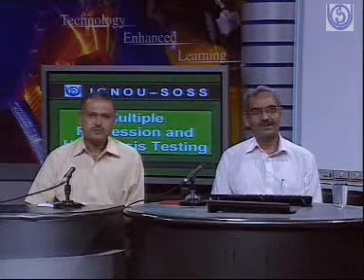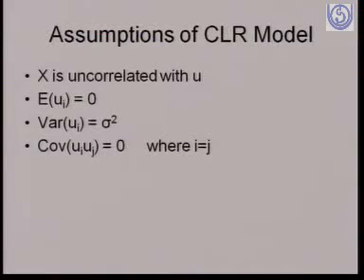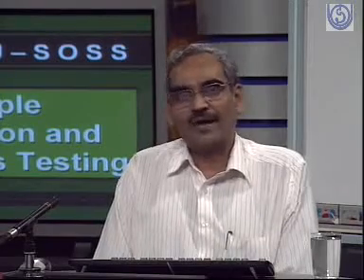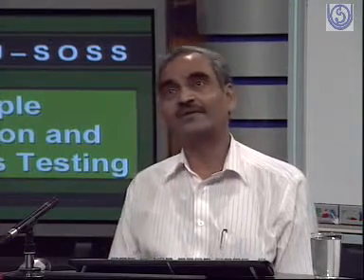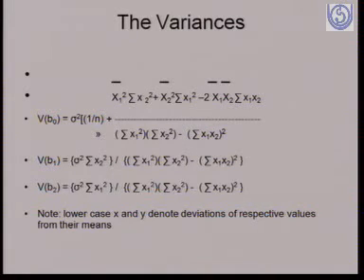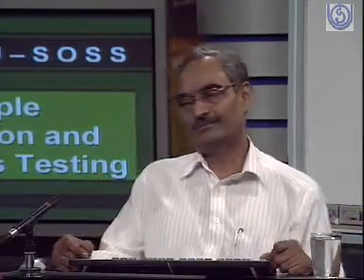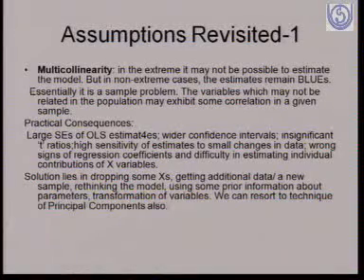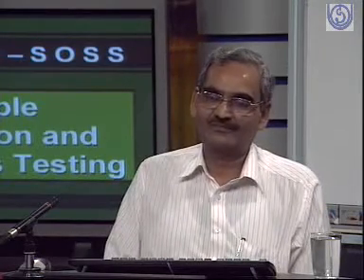Multiple Regression and Hypothesis Testing